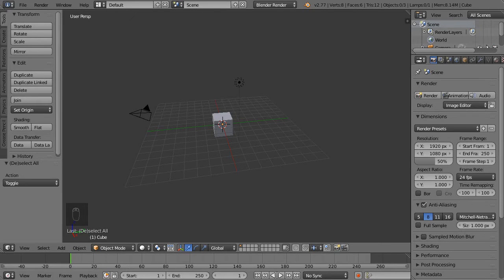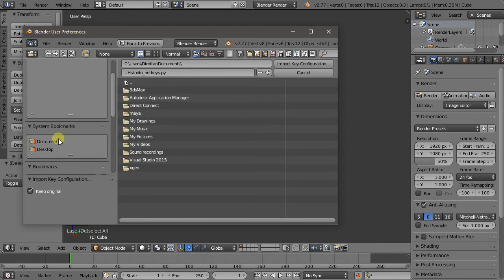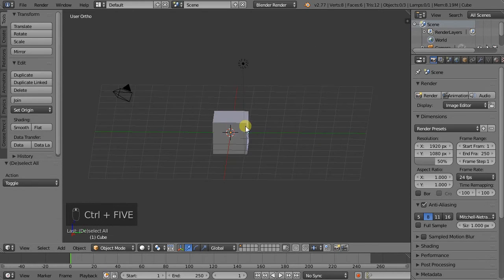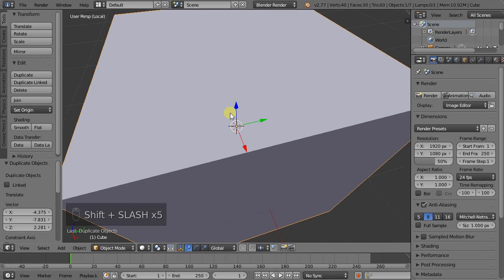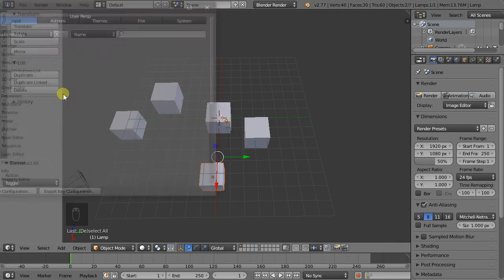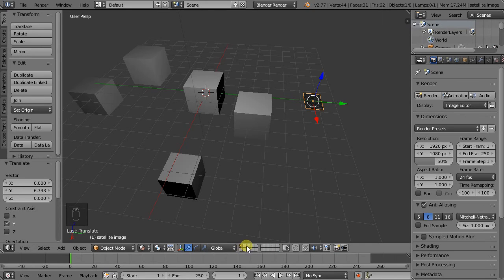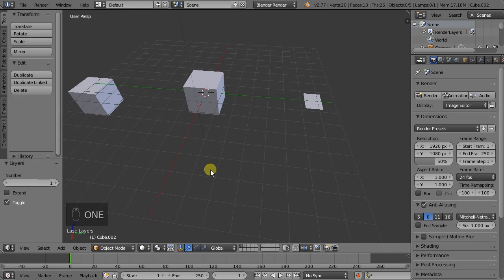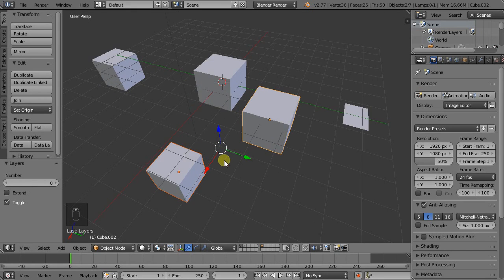Pavilion 01 - Set up and Custom Laptop Hotkeys keymap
In this lesson, we will set up Blender further for an optimal workflow.

In this lesson, you will learn how to add a custom keymap suitable for laptop and other small keyboard users, enable importing images to planes, and about layers.

Custom Hotkeys list:

ctrl+1 - top view
ctrl+2 - front view
ctrl+3 - left view

ctrl+shift+1 - bottom view
ctrl+shift+2 - rear view
ctrl+shift+3 - left view

ctrl+4 - camera view
ctrl+shift+4 - set active object as camers
ctrl+alt+shift+4 - align camera to view

ctrl+5 - ortho/perspoective toggle
ctrl+6 - zoom to selected objects
shift+/ - local view

drag+left click- window or border select
shift+drag+left click - add to the selection
ctrl+drag+left click- remove from selection